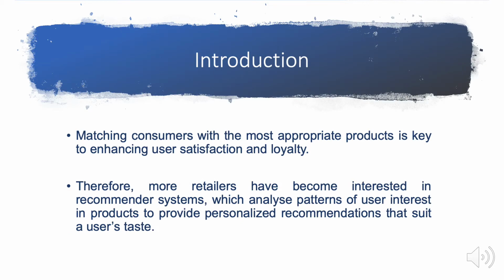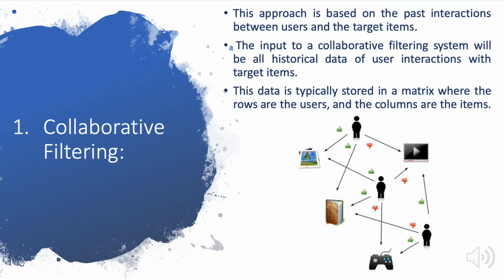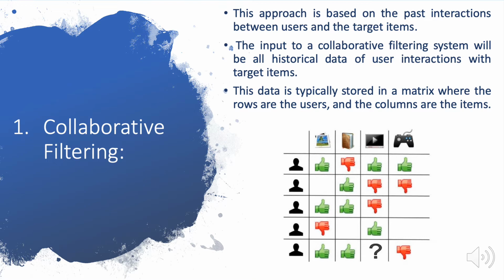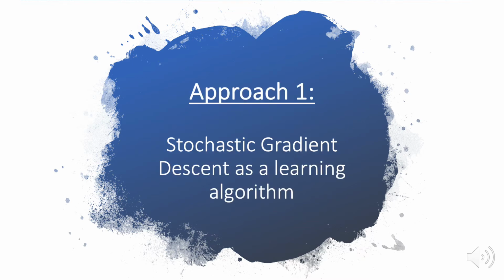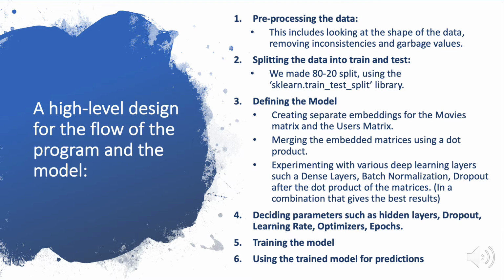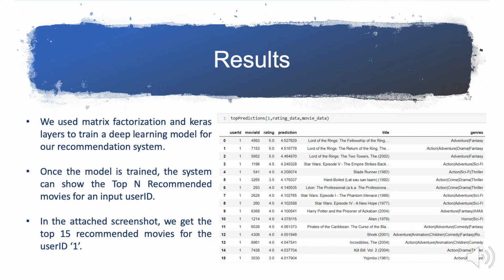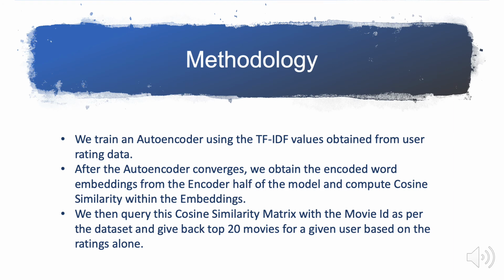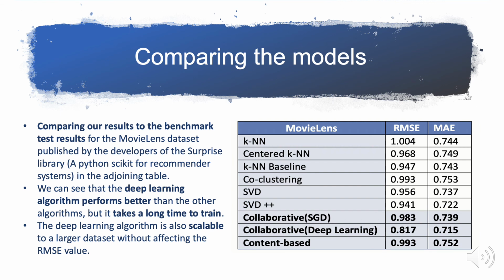Movie Recommender System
A powerpoint presentation of our project on a movie recommender system for the deep learning class.